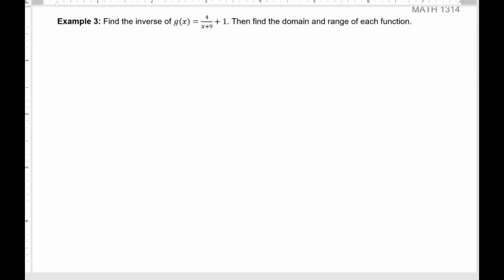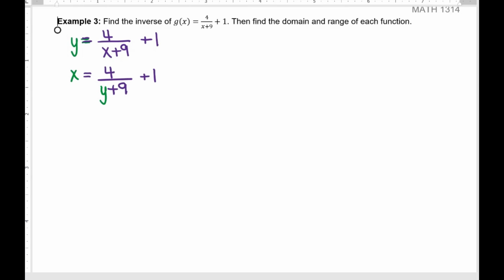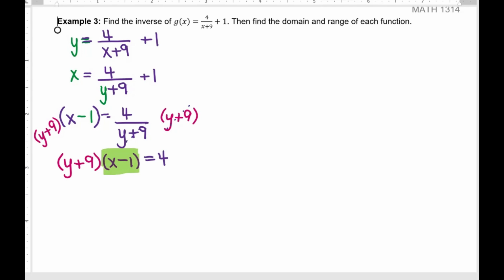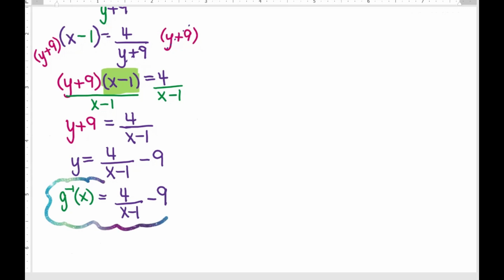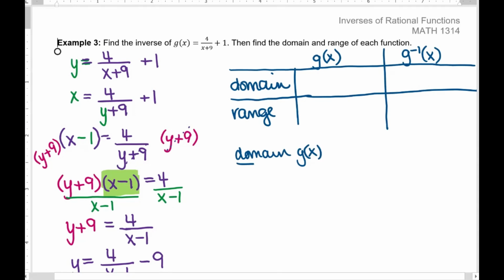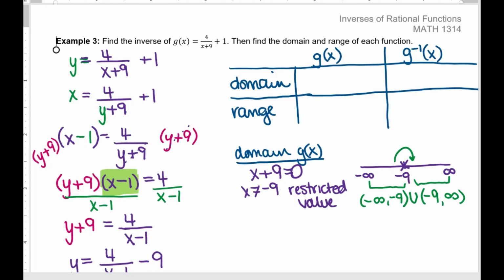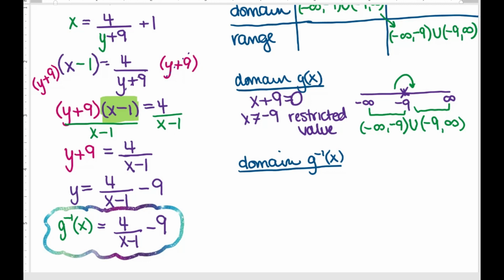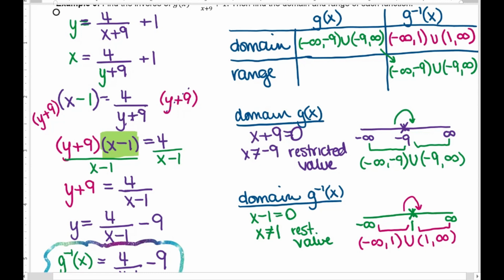Finding Inverse of a Rational Function: Constant Term Added to Fraction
Given a rational function in the form f(x) = p(x)/q(x) + a number, we find its inverse and then the domain and range of both the original and inverse functions.